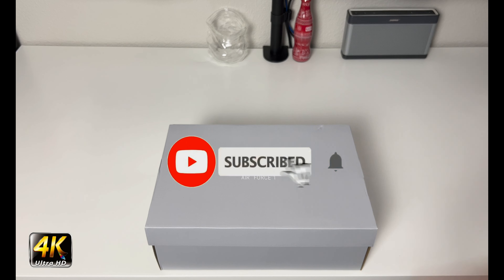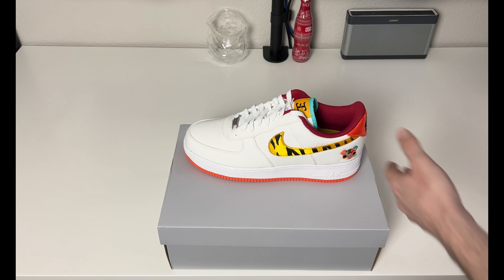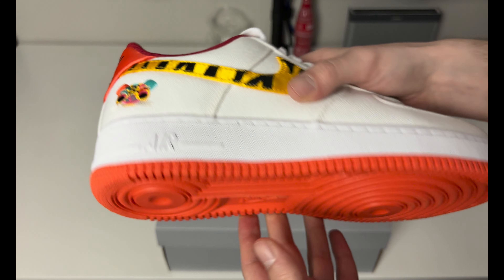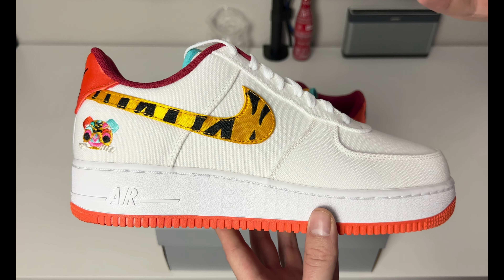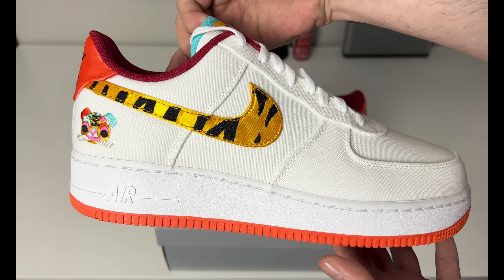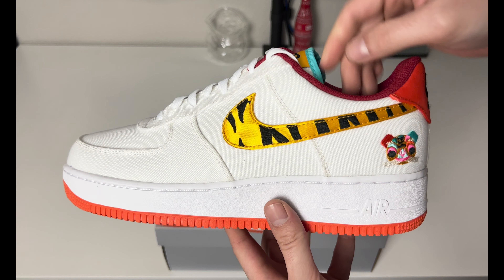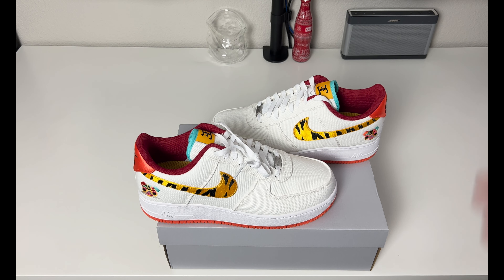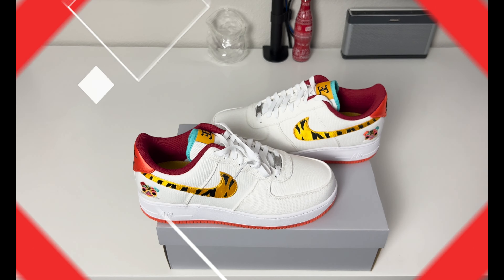Nike Air Force 1 '07 LV8 Year of the Tiger Review!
Welcome to the channel everyone, in today's review we will be looking at the Nike Air Force 1 '07 LV8 Year of the Tiger. Originally released on March 29th, 2022 for a retail price of $120 (US) and takes part in the celebration of the Chinese New Year with a theme for the Year of the Tiger.

Product/Company Links:

Nike -

StockX -

Nike Air Force 1 '07 LV8 Year of the Tiger

GOAT -